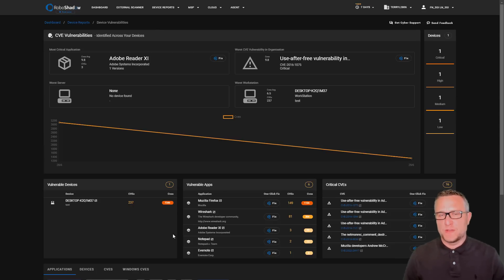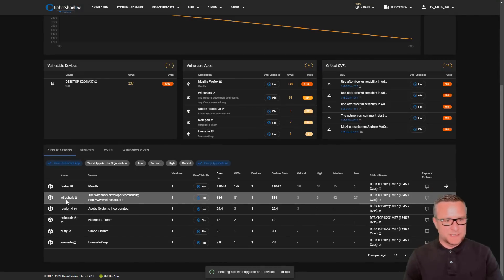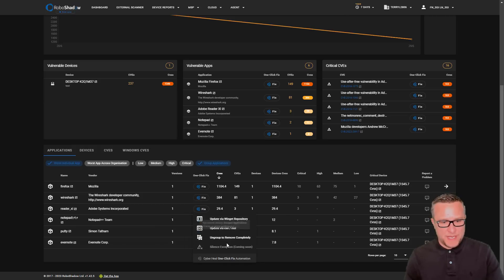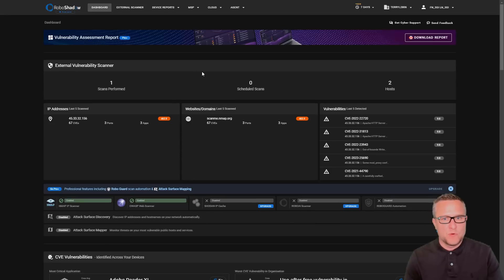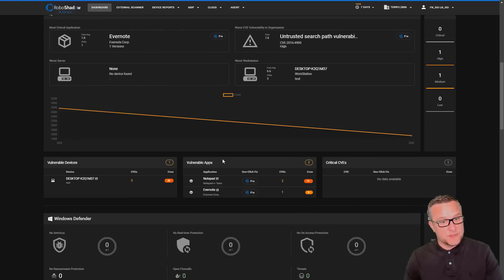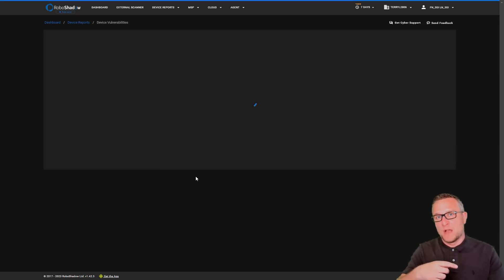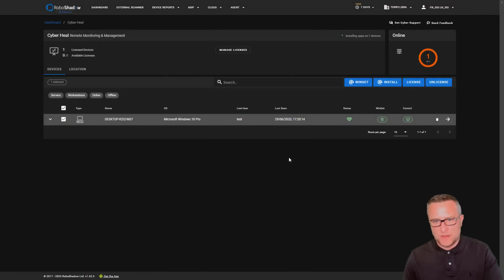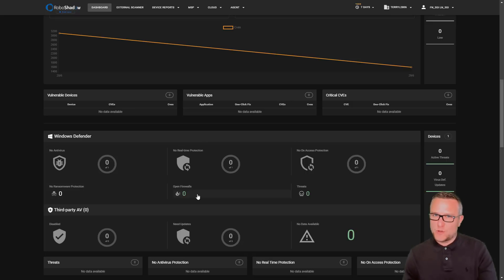RoboShadow Cyber Heal Process now fixing issues (not just detecting them) *5 MINUTES*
Chapters ;

0:00 - intro
0:15 - agent installation
2:26 - Cyber Heal tool ( Firewall and Ransomware protection)
2:45 - Command history
3:08 - Vulnerabilities status
3:16 - Evernote update fix
4:09 - dashboard